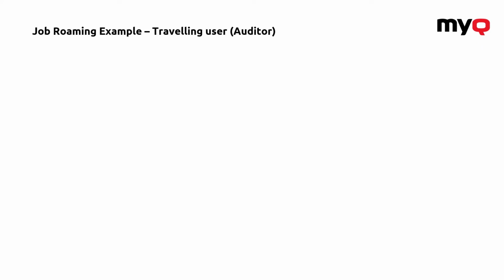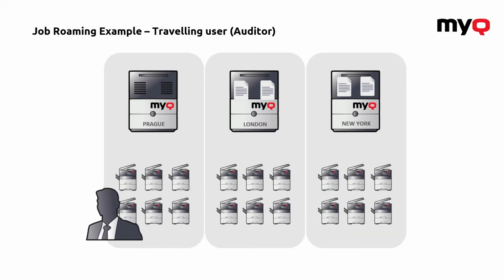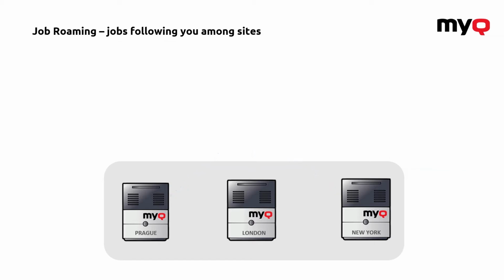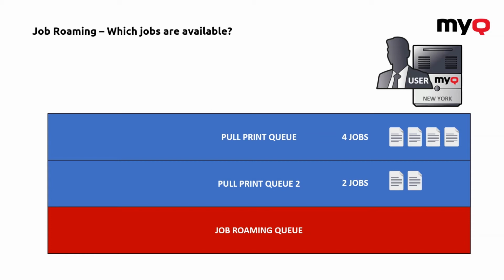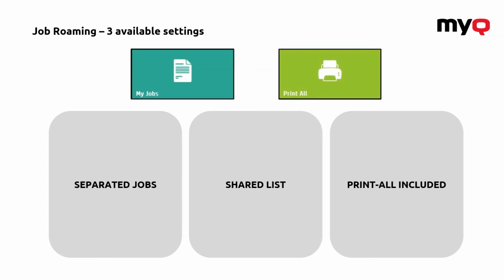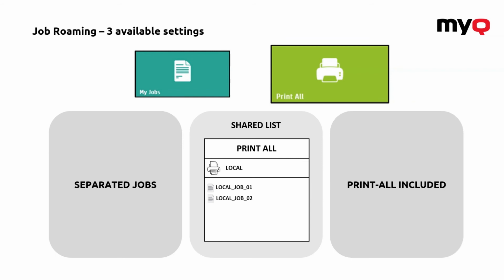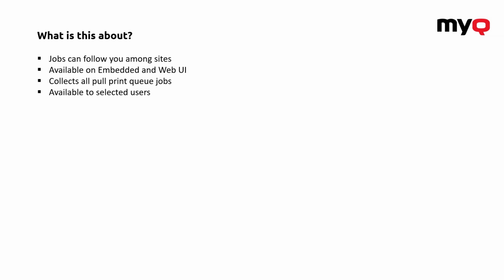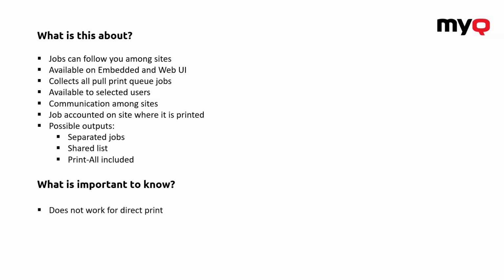Job Roaming | MyQ X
Job Roaming comes in handy for employees that travel between different branches of the company. They can send documents to a printing queue on different Site servers and have them printed all at once in their local office. As the Site servers communicate with each other, Pull Print or Delegated Print queues can be released on the Embedded terminal/MyQ web UI at a device of the users choosing. On the terminal, Job Roaming can be activated as Separated jobs, Shared list or Print-all included.